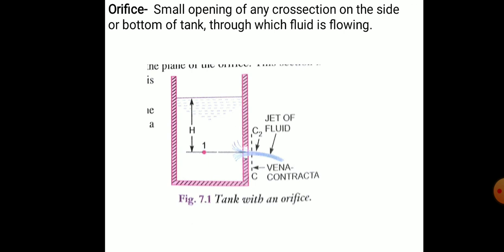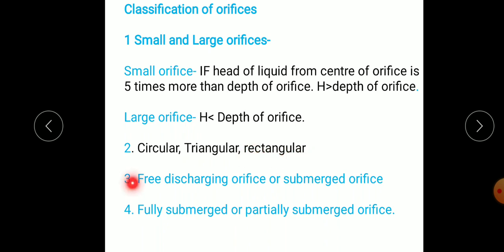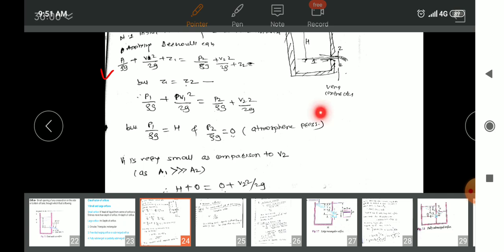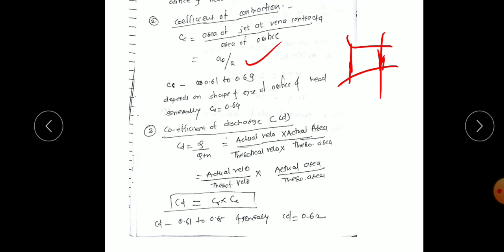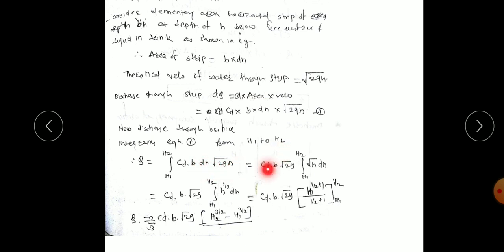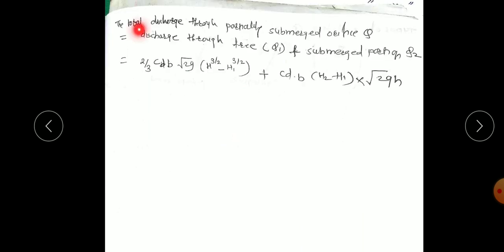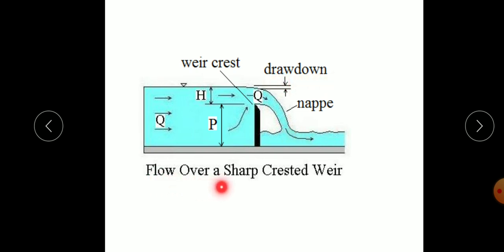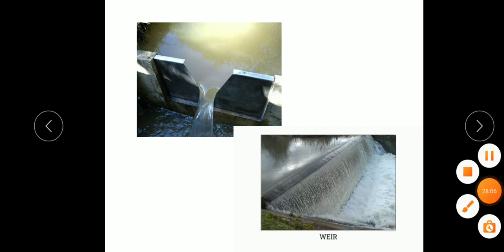Dynamics of flow 4 flow measurements using orifice, notch